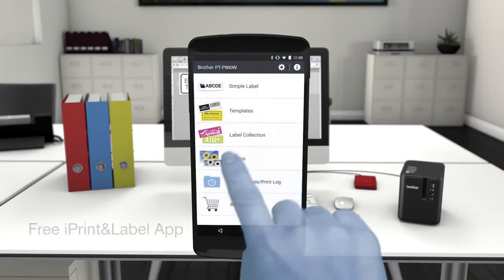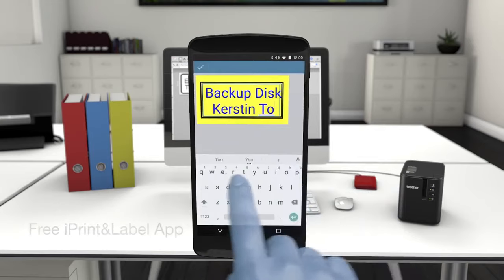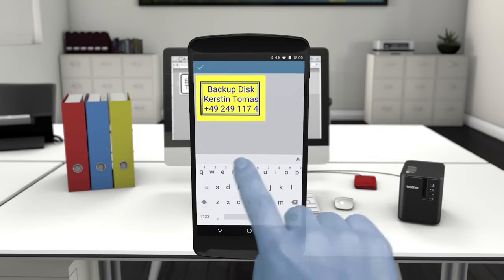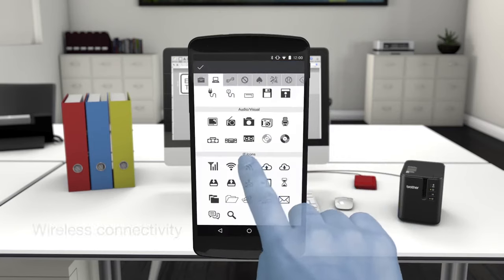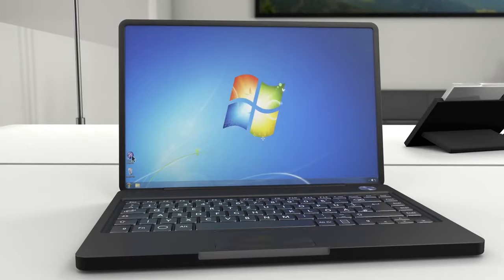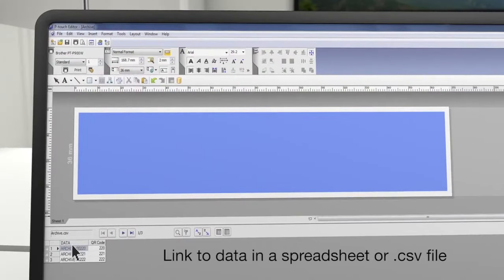Brother P-Touch Label Printer PT-P900W | Brother Australia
Brother’s PT-P900W is a hard-working label maker that will become an essential member of your team. Offering barcode printing, the highest print speed and print resolution in its class, with the ability to print durable labels up to 36mm in width.